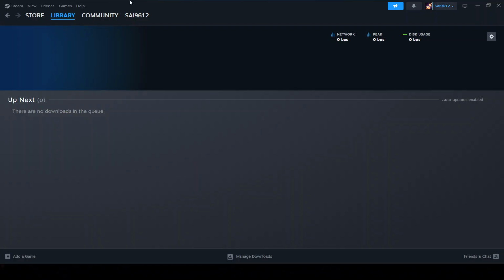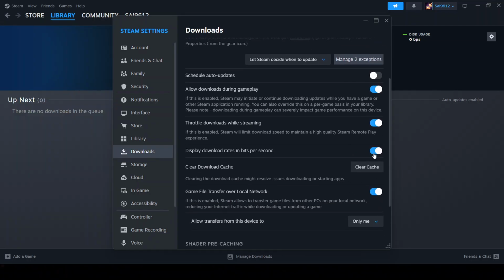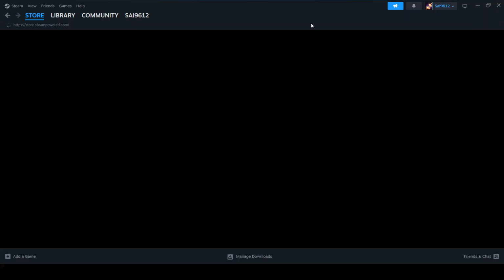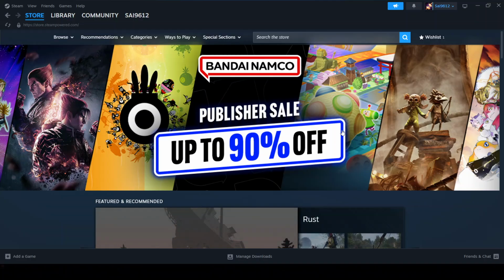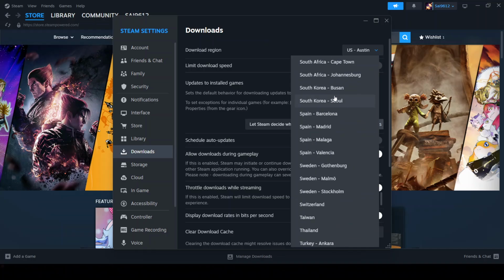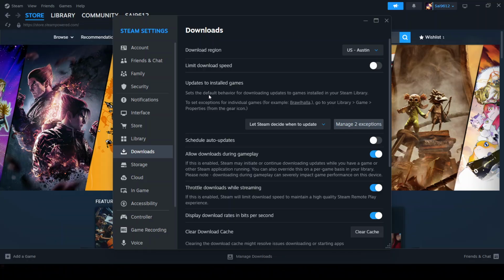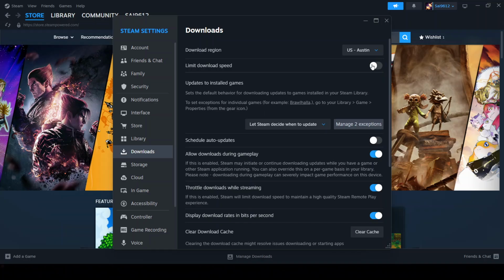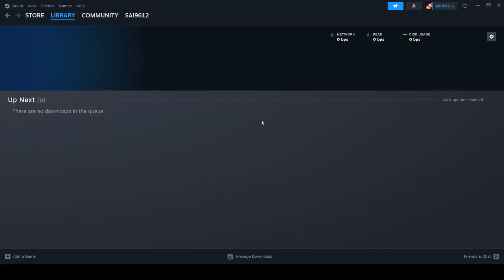How To Fix Steam Download Speed Drops to Zero 2026 (Step By Step)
Learn How To Fix Steam Download Speed Drops to Zero in this video.